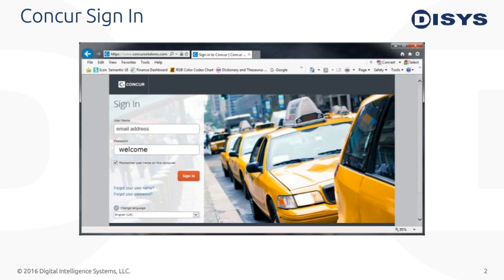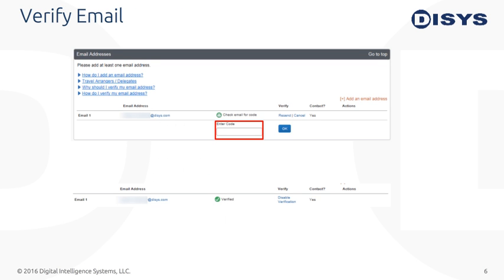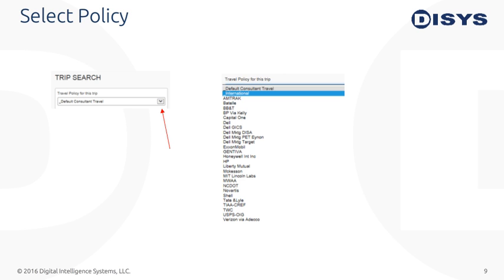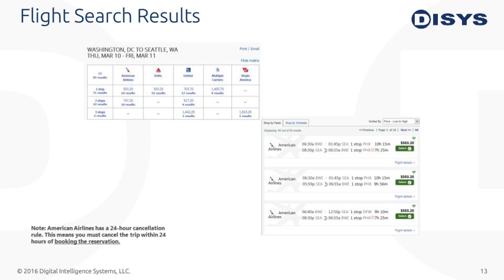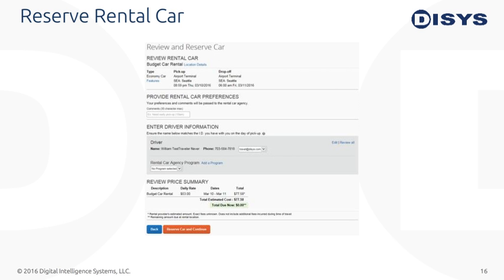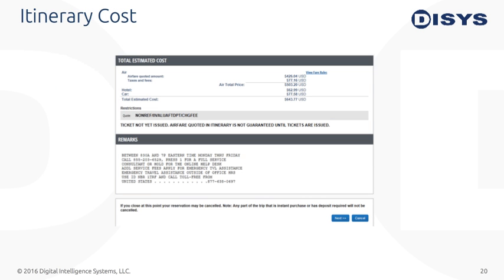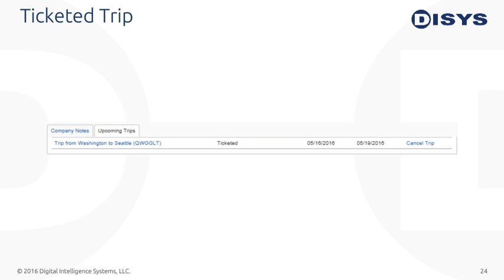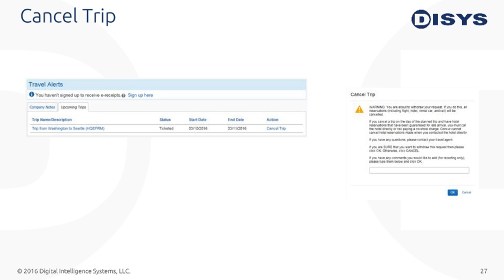Consultant Travel Concur Training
DISYS Training for Consultants